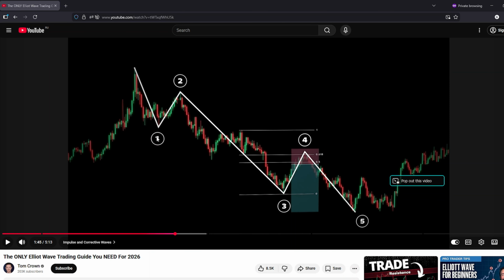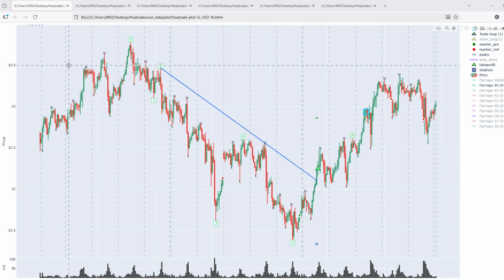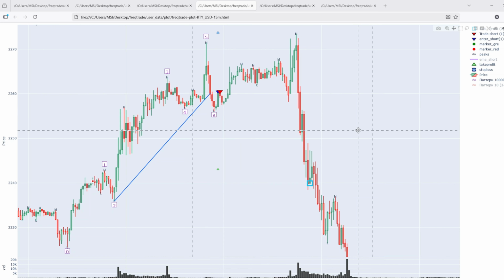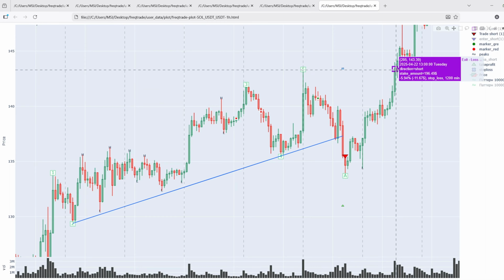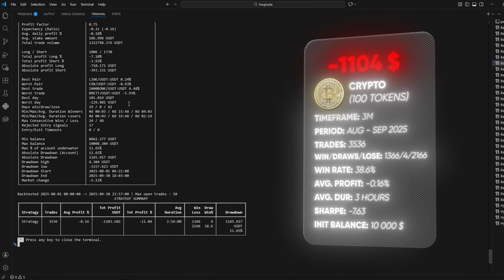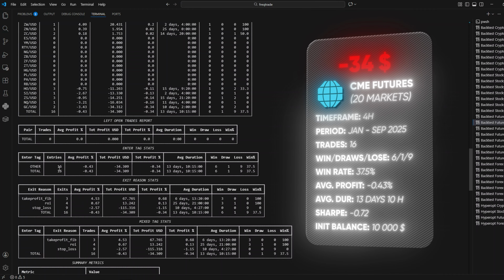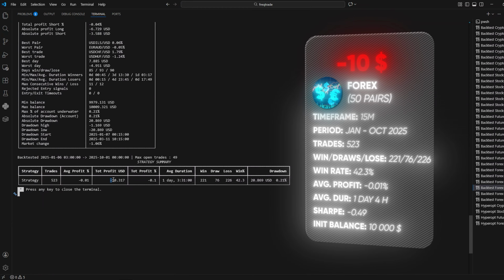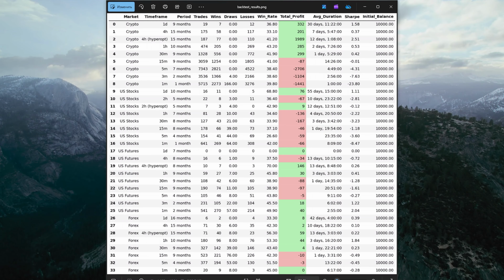Elliott Wave Strategy Tested On ALL Markets: Myth or Real Edge?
This video tests one of the most famous concepts in technical analysis: Elliott Wave Theory.

The core idea behind Elliott Waves is that markets often move in recognizable impulse structures driven by crowd psychology. In the classic model, price forms a five-wave move in one direction, and once that structure is completed, the trend can begin to reverse.

In this research, I turn that idea into a fully rule-based trading strategy and test it with algorithmic backtesting across multiple markets.

How the strategy works
The algorithm searches for a completed 5-wave Elliott structure either upward or downward. Once wave 5 is formed, the system waits for confirmation that the extreme is valid. After that, it draws a sloping 2–4 trendline:

• after a 5-wave move down, it draws the line through waves 2 and 4 and enters long on an upside breakout
• after a 5-wave move up, it draws the line through waves 2 and 4 and enters short on a downside breakout

This means the trade is not opened just because five waves appeared. The actual trigger is the break of the 2–4 line, which is treated as confirmation that the prior trend structure has likely ended. The code also filters out weak or distorted patterns and limits entries if price has already moved too far away from wave 5 before the signal appears.

Exits and risk management
Risk is handled mechanically. The strategy uses a custom stop loss framework, with the stop anchored around the wave 5 extreme, and it can also move the stop to breakeven under specific conditions. On the profit side, the strategy uses a Fibonacci-based take profit, with the default target set to 61.8% of the move between wave 5 and wave 0.

If you are interested in algorithmic trading, quantitative research, technical analysis, backtesting, price action strategies, wave theory, trend reversal setups, or systematic trading, this video will give you a much clearer picture of whether Elliott Waves have real trading value.

Timestamps
00:00 What Elliott Waves Really Mean
00:36 5-Wave Detection and 2–4 Trendline Breakout Logic
01:35 Chart Visualization of the Pattern
04:26 Crypto Market Backtest Results
05:51 US Stock Market Results
06:50 CME Futures Analysis
07:48 Forex Market Evaluation
08:43 Optimization and Sensitivity Tests
09:45 Final Conclusions and Takeaways

Markets Tested
• Crypto: Binance Futures including 100 of the most liquid futures symbols
• US Stocks: 100 most liquid US equities
• US Futures: 30 CME contracts including ES NQ CL GC and others
• Forex: 50 major and cross currency pairs

• Explanation of Elliott Wave Theory and market structure
• Rule-based detection of 5-wave patterns
• 2–4 trendline breakout entry logic
• Long and short execution rules
• Fibonacci-based take profit logic
• Backtesting across crypto, stocks, futures, and forex
• Performance metrics including win rate, drawdown, Sharpe ratio, and expectancy
• Optimization results and robustness analysis